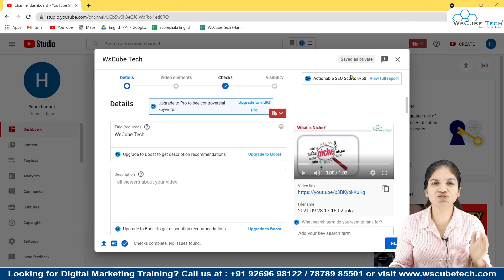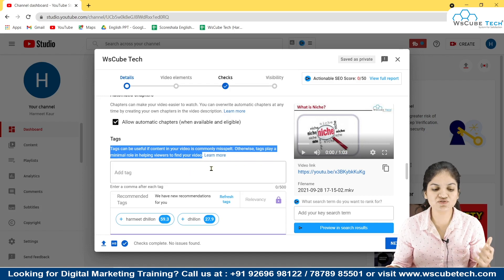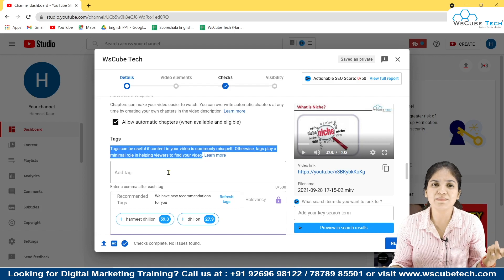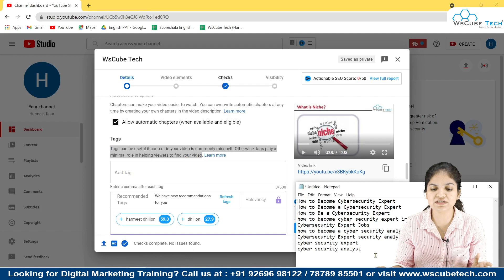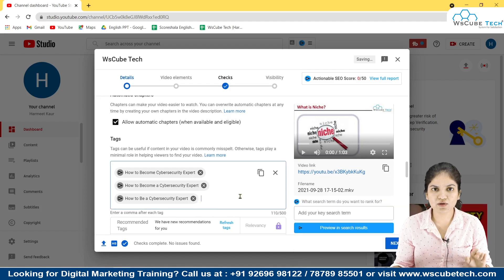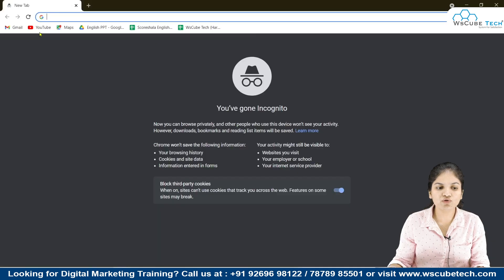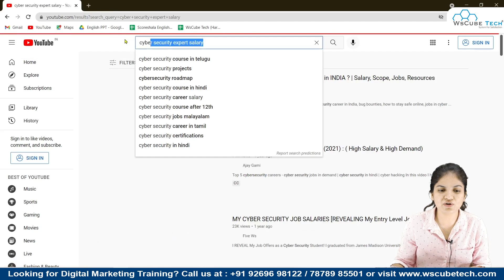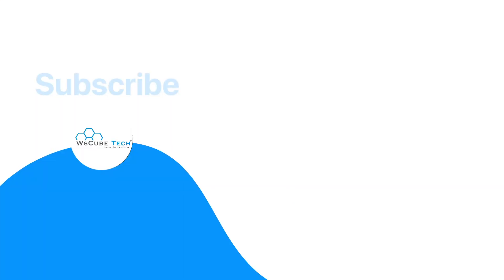How to Add Tags to Your YouTube Videos in 2023!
In this video, learn How to Add Tags to Your YouTube Videos in 2023! Find all the videos of the complete YouTube Mastery Course for Beginners to Advanced | YouTube Marketing Tutorials in this playlist